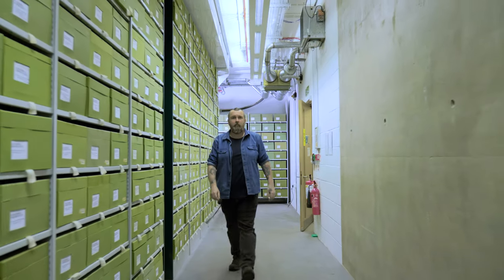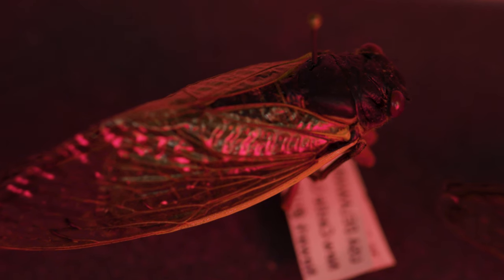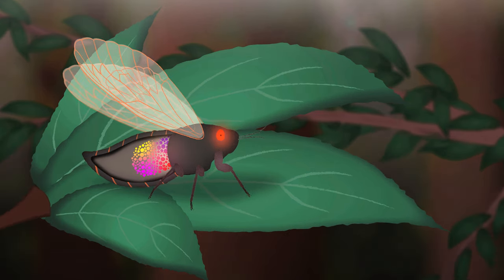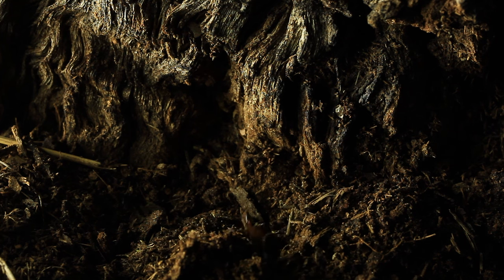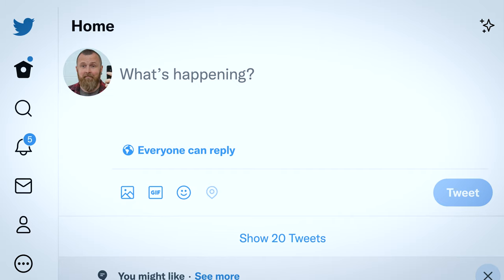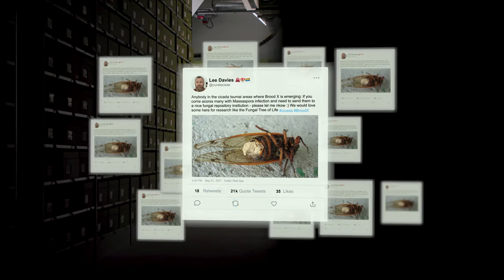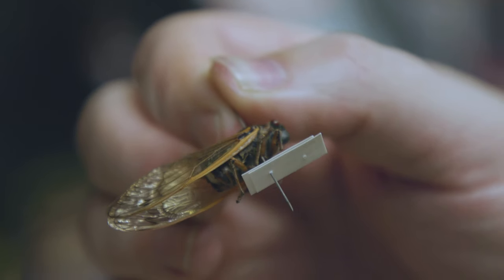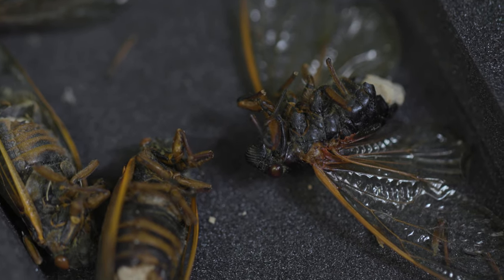Kew's quest for the zombie fungus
The Fungarium at Kew Gardens has over 1.3 million specimens, but there’s always room for new acquisitions.

In 2021, Fungarium Curator Lee Davies posted a message on Twitter to see if anyone could help him on his quest to gain some new specimens of a mind-altering zombifying fungus.

Discover how this bizarre organism works, and how social media is helping connect scientists across the globe.